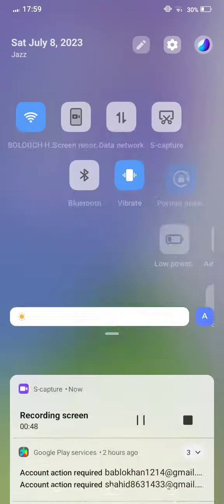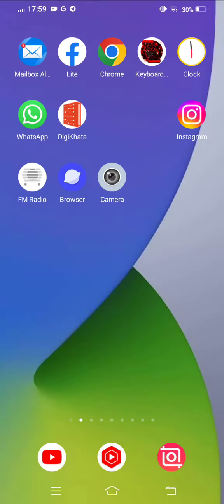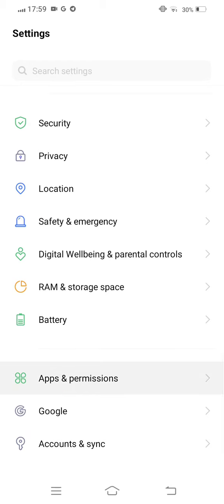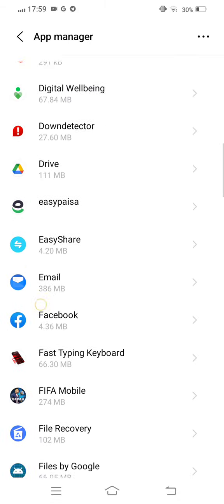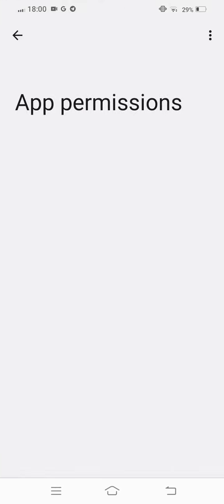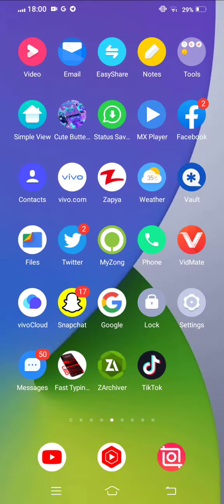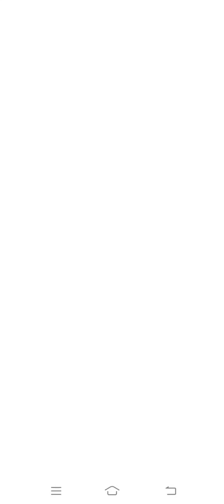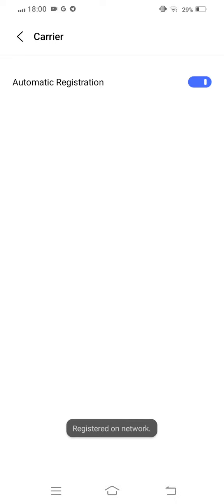How To Fix Cannot Retrieve Tweets At This Time || Please Try Again Later || Twitter Network Error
After watching this vedio you will be able to know" How To Fix Cannot Retrieve Tweets At This Time || Please Try Again Later || Twitter Network Error " so get rid of this problem and enjoy your device. if this vedio is found to helpfull for you, plz like the vedio and subscribe my channel@Tech solution 2023...press the bell icon to get the latest notification...if u have any problem, please let me tell in the comment, l will help you more. Thanks for watching.